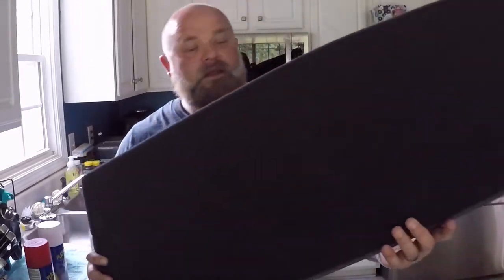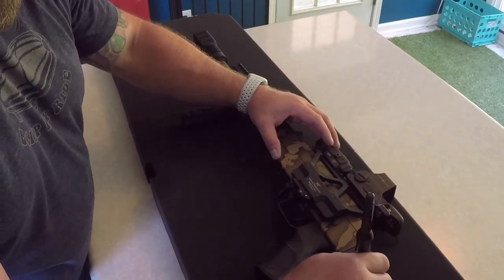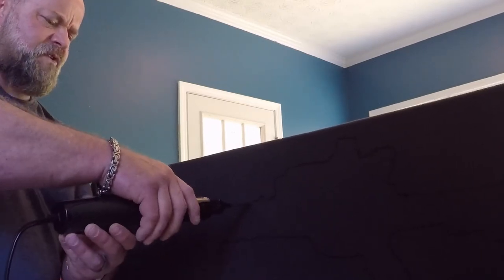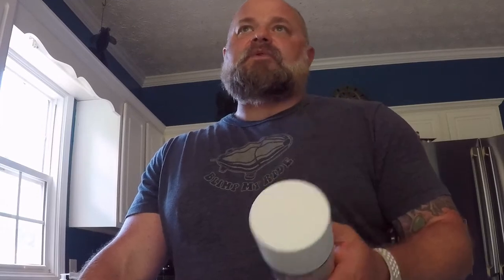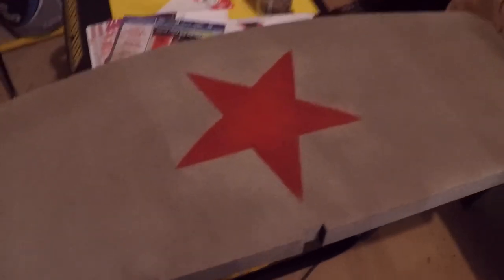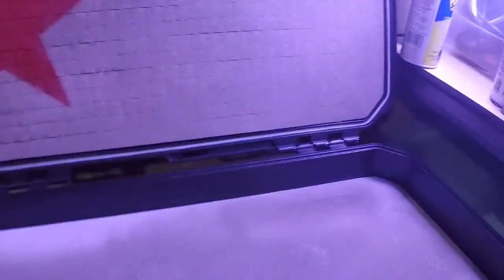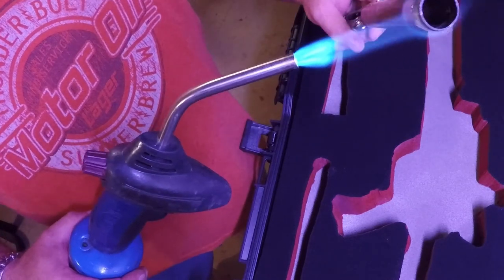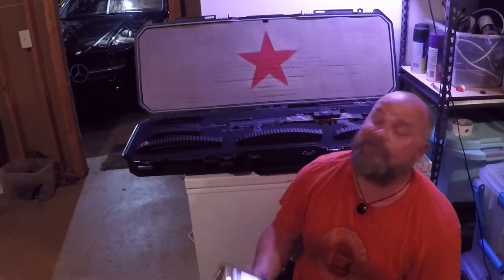Pasti dip the Gun case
How to custom cut  and Plasti-Dip your gun case foam.